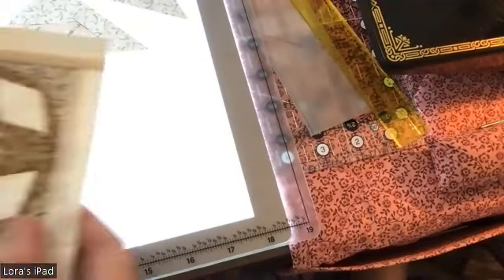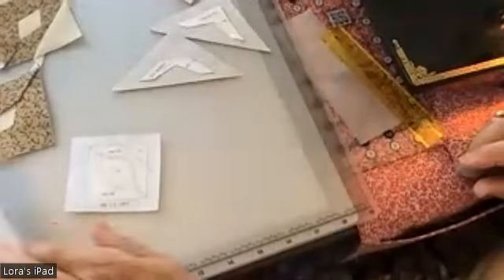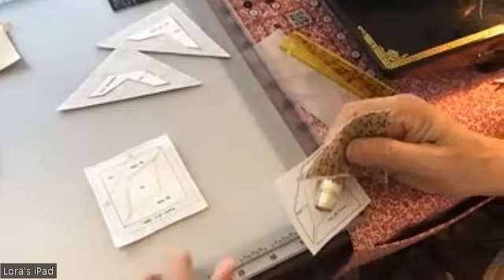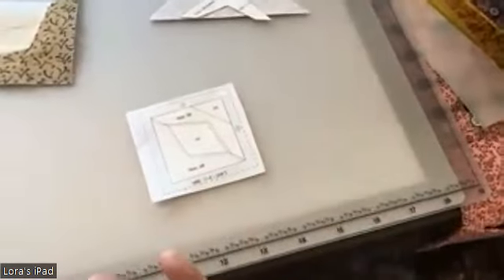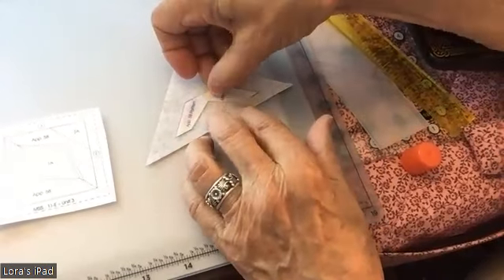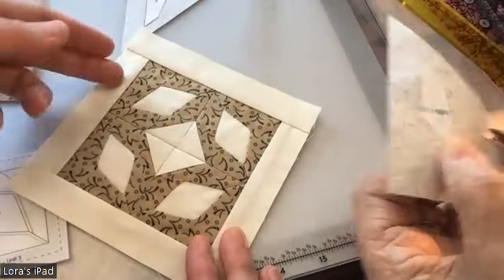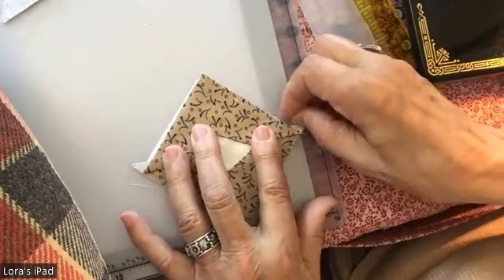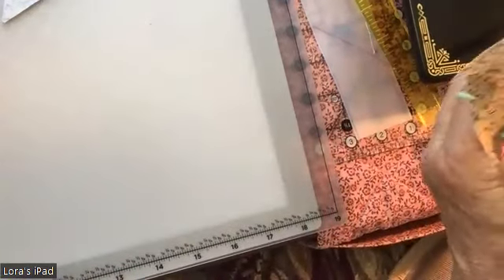MSS - Row 11 - Block E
The center of this block has four identical squares.  Each of these squares has two appliques.  How they come together makes the diamond shape in the center.  You will see the precise steps needed to make your diamonds pristine.

You will also be introduced to a garment tailoring tool called the 'tailor's ham' or 'dressmakers ham'.  Virginia will show you how she uses this tool as a third hand when sewing the appliques in place.  This tool is not a normal item in quilt shops.